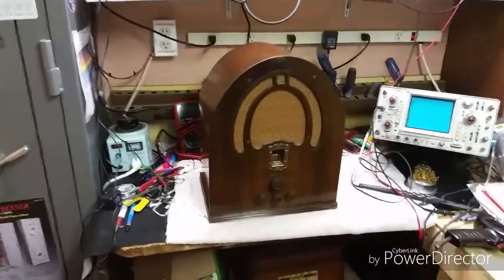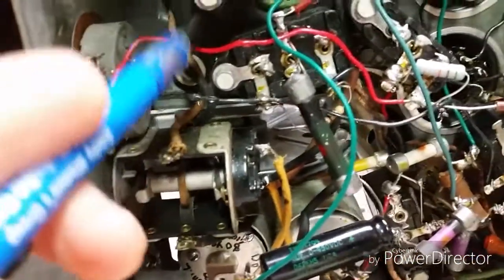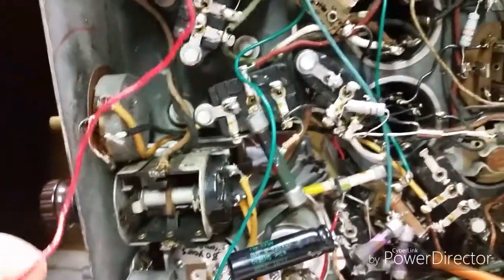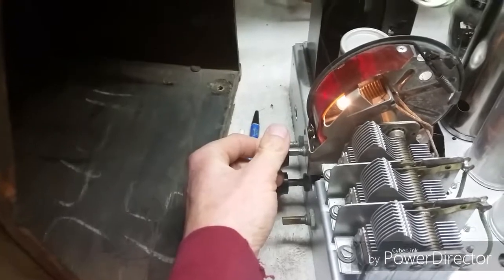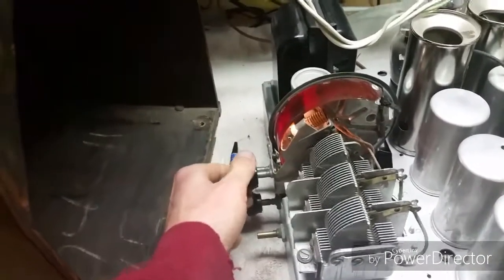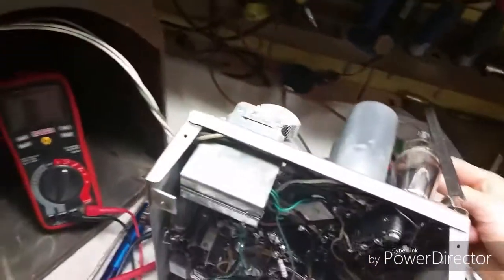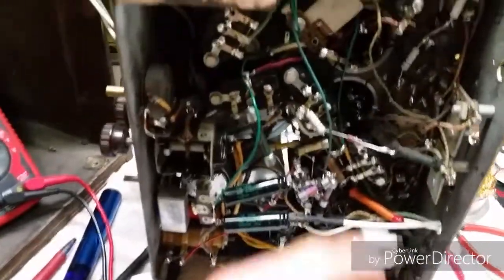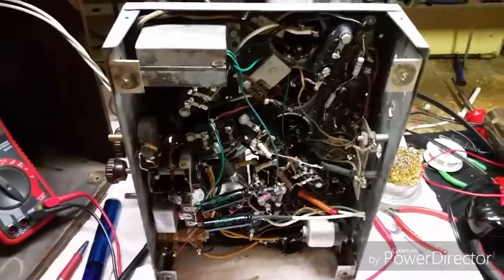Tinkering around with the philco 89 again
Trying to pin down the cause of the motorboating and intermittent performance